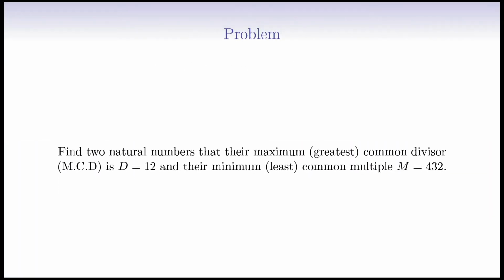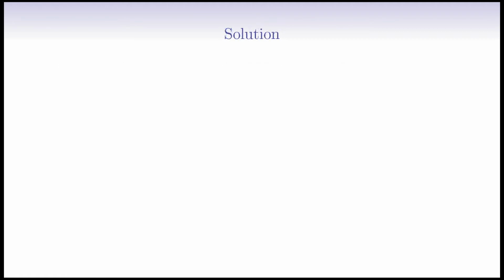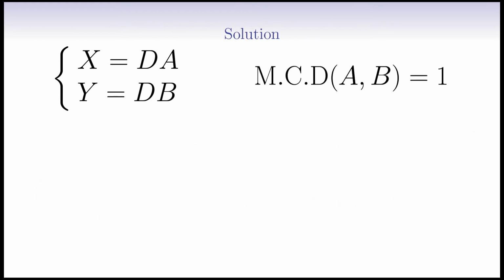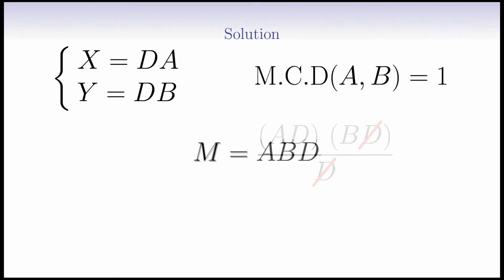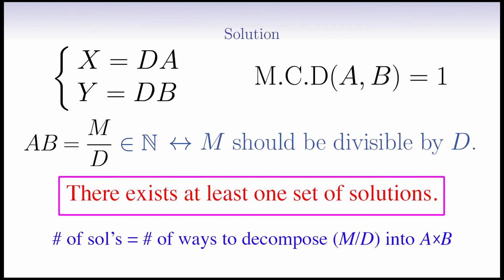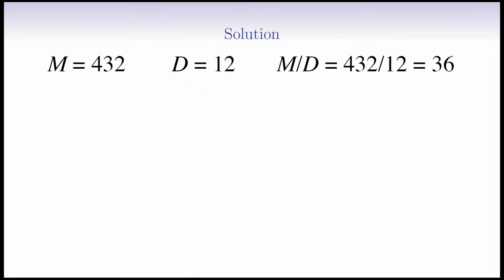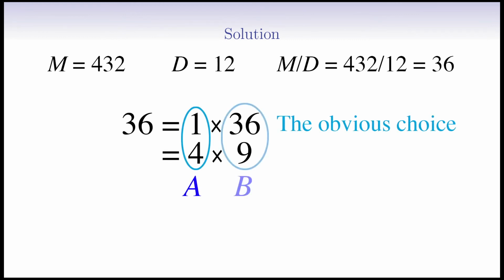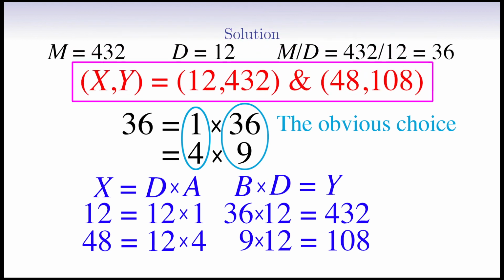An Arithmetic Puzzle from Polish Mathematical Olympiads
Math Puzzles Series - Math Puzzle #2 (Arithmetic)

Chapters:
0:00 Introduction
0:39 Puzzle
1:13 Solution